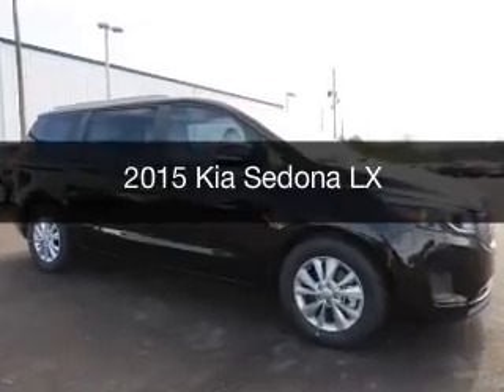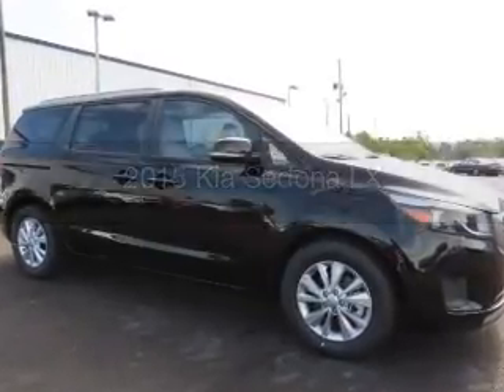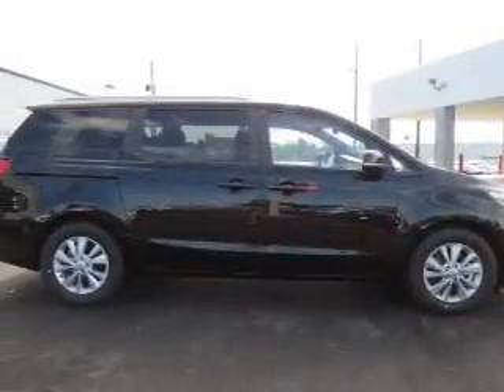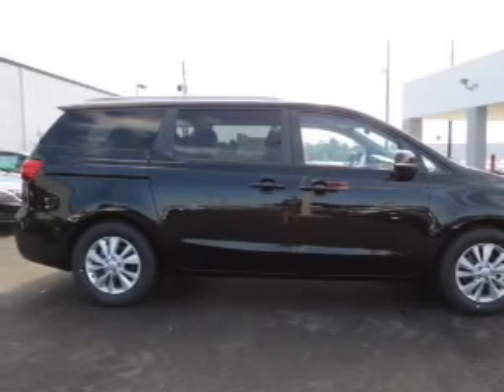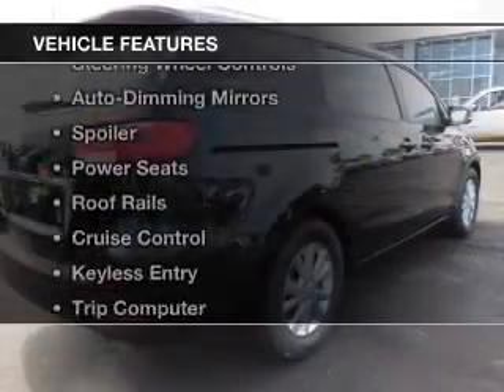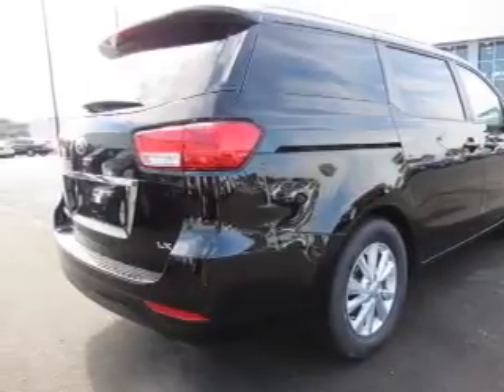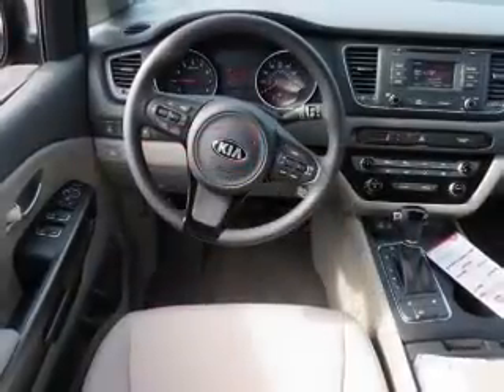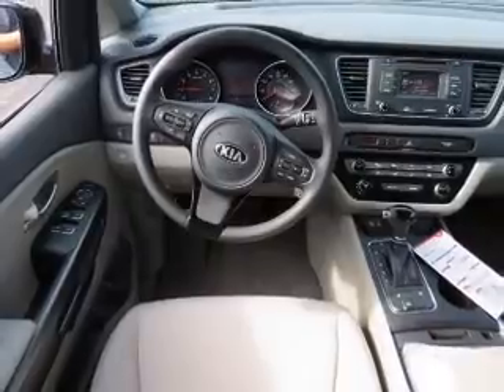2015 Kia Sedona - Mobile AL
Year: 2015
Make: Kia
Model: Sedona
Trim: LX
Engine: 3.3 L, 6 cylinder
Transmission:
Color: Black
Mileage: -1
Address:
1525 Beltline Hwy